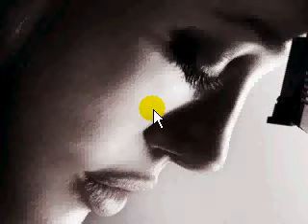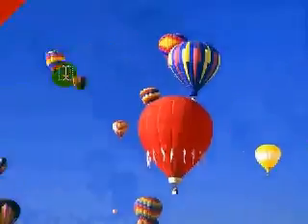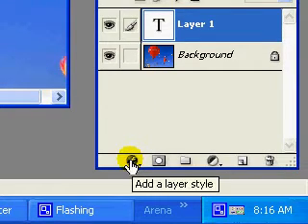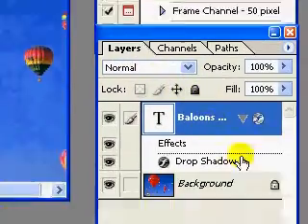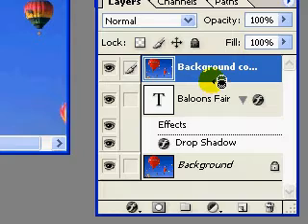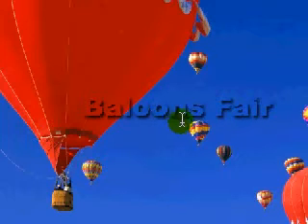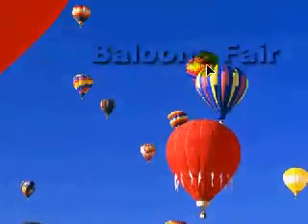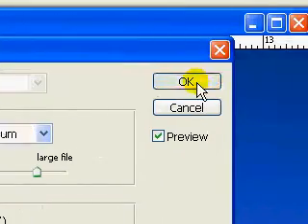Photoshop CS Watermark Tutorial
A Photoshop CS Tutorial - How to create a Watermark Text on an image?